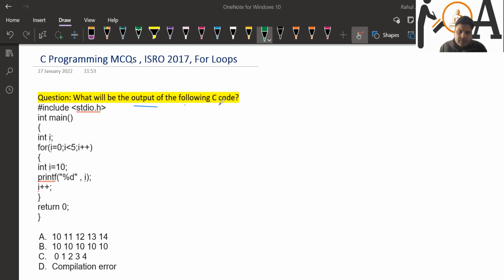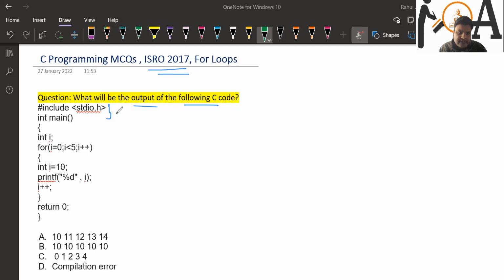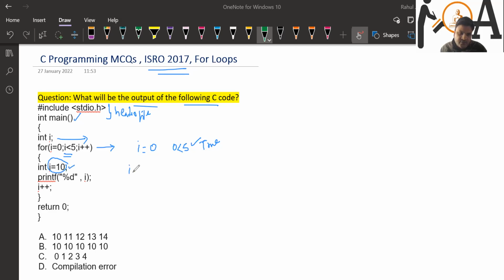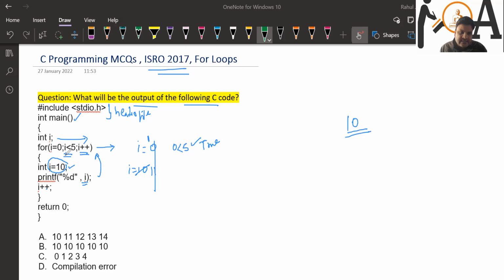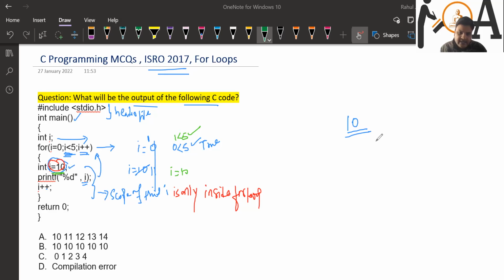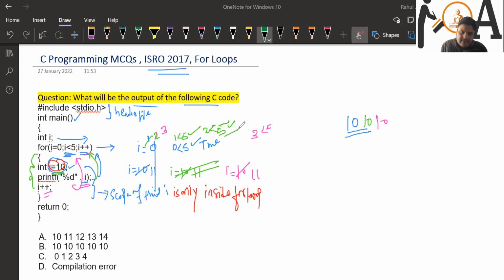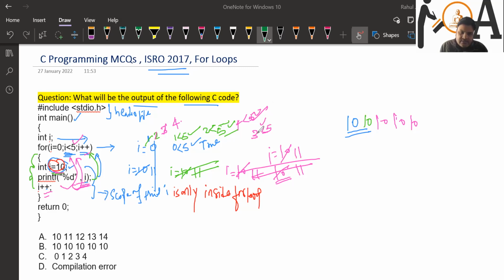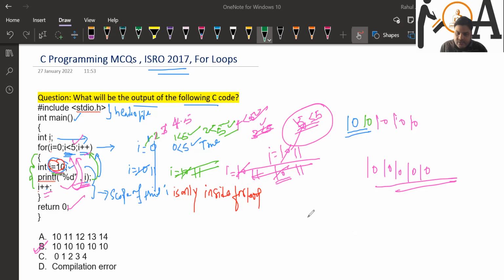ISRO 2017, Question 62, Programming In C | For Loops, Variables | ISRO PYQs Solutions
ISRO 2017, Q 62, C Programming Concepts
Question: What will be the output of the following C code?
include stdio.h
int main()
{ int i;
for(i=0; less than symbol 5; i++)
{ int i=10;
printf("%d" , i);
i++; }
return 0; }

D. Compilation error

learn the solution in detail.